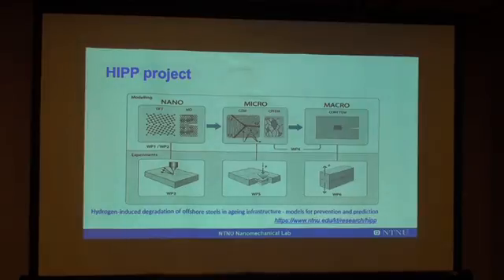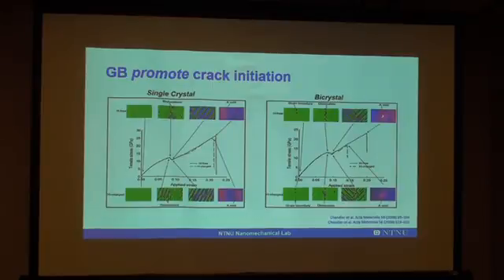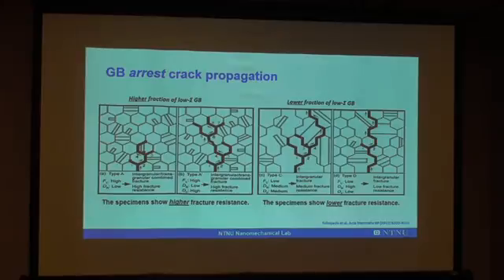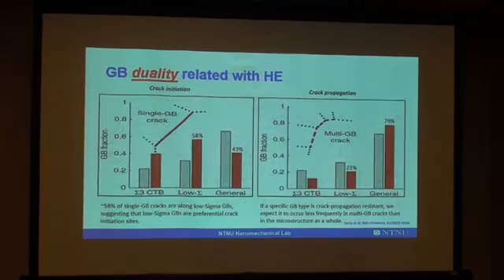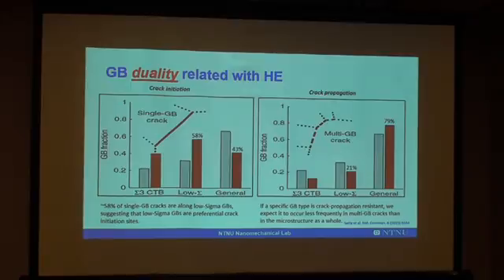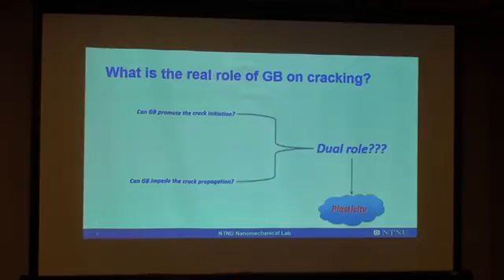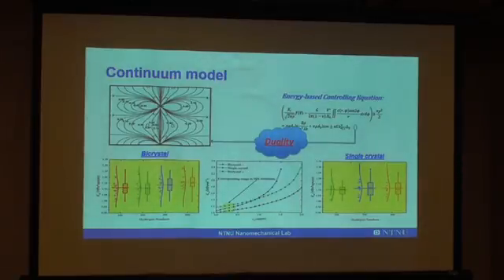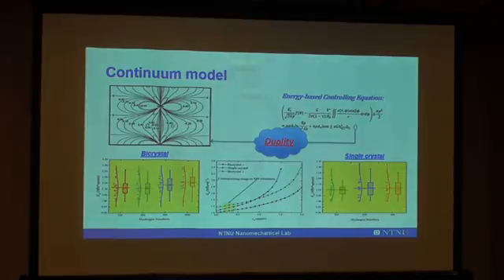Duality of grain boundary on dislocation emission development of a continuum model